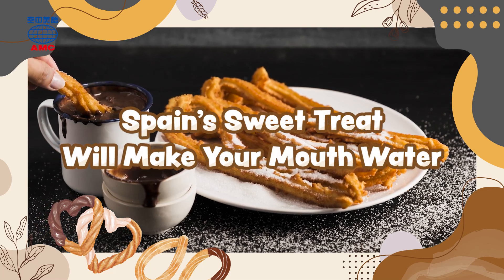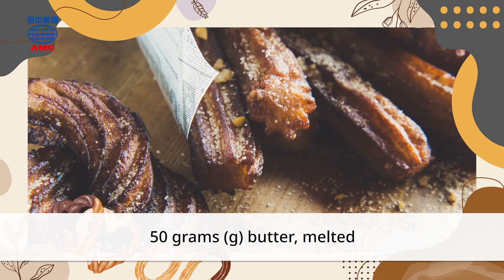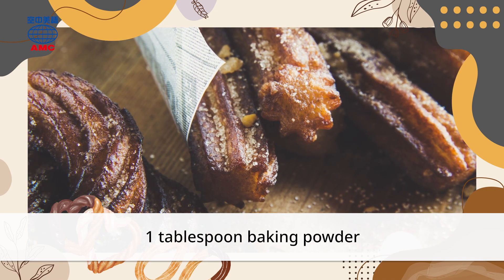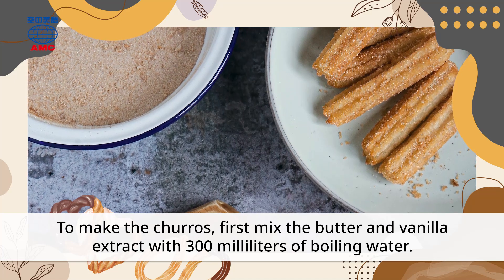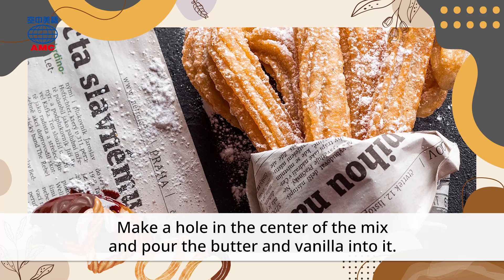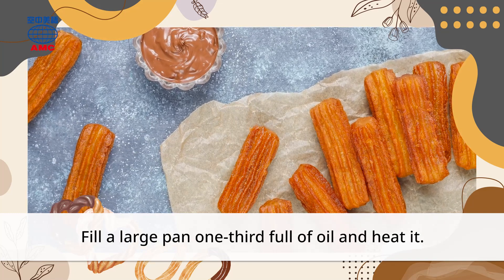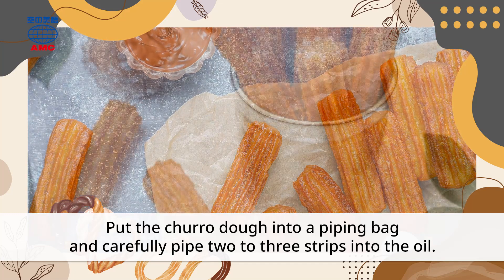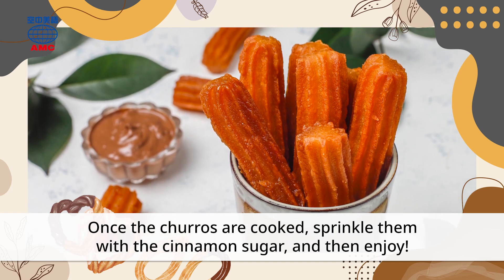20230425 Unit9-2【讓人一口接一口的吉拿棒】-課文朗讀